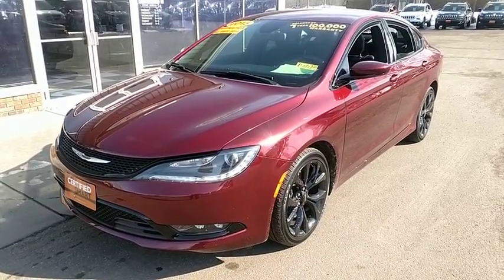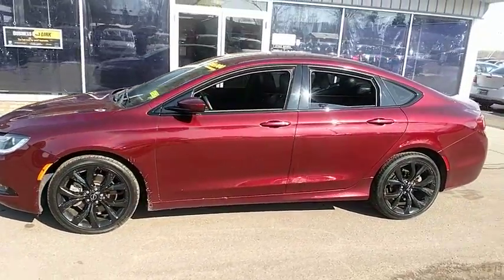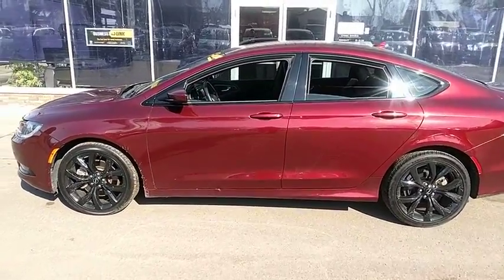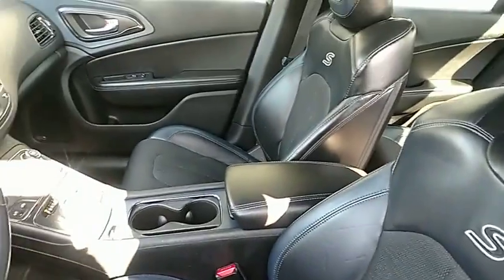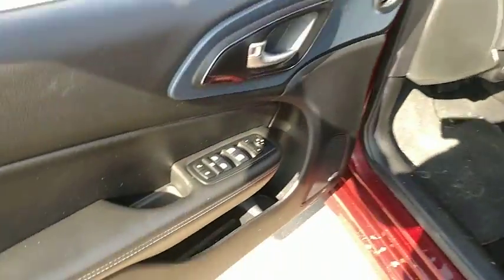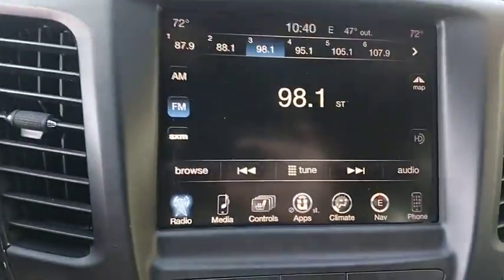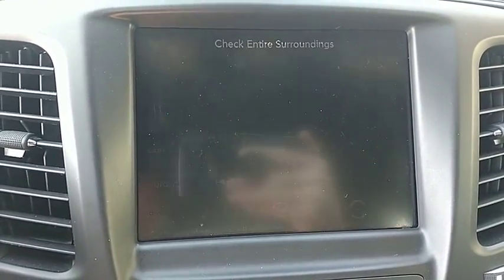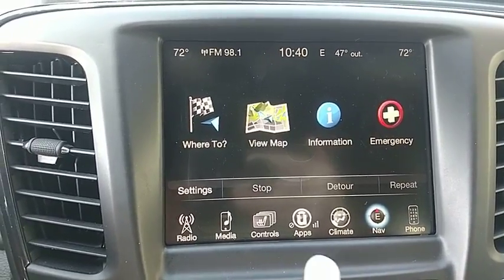2015 Chrysler 200 Eau Claire, Chippewa Falls, Cadott, Thorp, Ladysmith, WI P3078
Velvet Red Pearlcoat U 2015 Chrysler 200 available in Cadott, Wisconsin. Servicing the Chippewa Falls, Cadott, Thorp, Ladysmith, WI area.

Certified. 2015 Chrysler 200 S Velvet Clean Autocheck Vehicle History, 1 Owner, All Wheel Drive, Navigation, Bluetooth/Hands-Free, Leather, Heated Seats/Steering Wheel, Remote Start, USB Port, Back Up Camera, iPod Jack, 1 Year Trial (Registration Required), 506 Watt Amplifier, 5-Year SiriusXM Traffic Service, 5-Year SiriusXM Travel Link Service, 8.4 Touch Screen Display, 9 Amplified Speakers w/Subwoofer, Air Conditioning ATC w/Dual Zone Control, Comfort Group, For Details Go To DriveUconnect.com, GPS Antenna Input, GPS Navigation, Harman Radio Manufacturer, HD Radio, Heated Front Seats, Heated Steering Wheel, Humidity Sensor, Navigation & Sound Group I, ParkView Rear Back-Up Camera, Premium 7 Driver Info Display Cluster, Radio: Uconnect 8.4AN AM/FM/SXM/HD/BT/NAV, Rear A/C & Heat Ducts, Rear-View Auto-Dimming Mirror w/Microphone, Remote Start System, SIRIUSXM Traffic, SIRIUSXM Travel Link, Sun Visors w/Illuminated Vanity Mirrors, Uconnect Access. 29/18 Highway/City MPGbrbrChrysler Group Certified Pre-Owned Details:brbr  * Vehicle Historybr  * Powertrain Limited Warranty: 84 Month/100,000 Mile (whichever comes first) from original in-service datebr  * 125 Point Inspectionbr  * Limited Warranty: 3 Month/3,000 Mile (whichever comes first) after new car warranty expires or from certified purchase datebr  * Warranty Deductible: $100br  * Transferable Warrantybr  * Includes First Day Rental, Car Rental Allowance, and Trip Interruption Benefitsbr  * Roadside AssistancebrbrbrAwards:br  * 2015 KBB.com 10 Best Sedans Under $25,000brbrAll of our Chilson preowned inventory has been fully inspected and goes through a rigorous reconditioning and detail process. The Chilson family has been doing business in the Chippewa Valley since 1959. Because we put our name on the back of every vehicle we sell, we take great pride striving to make sure that the vehicles you purchase from our stores come with no surprises. We feel the best surprise in buying a car is no surprise. We stand behind all of our vehicles with an extensive warranty and include a coupon book packed with discounts and no charge offers valued at $500 with every vehicle purchase. Stop in soon and check out our way of doing business and buy with confidence because with us, you know what you are buying. We look forward to meeting you, The Chilson Family.